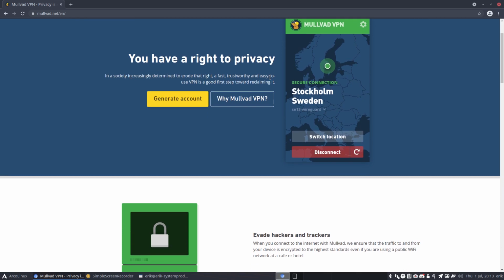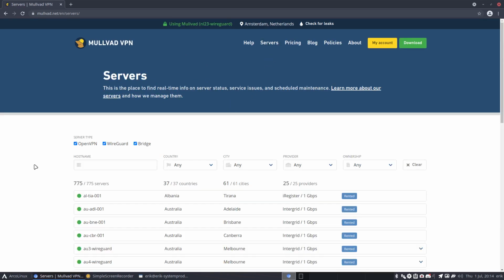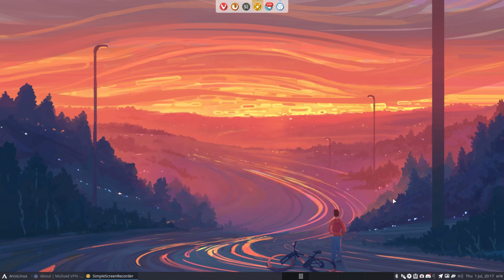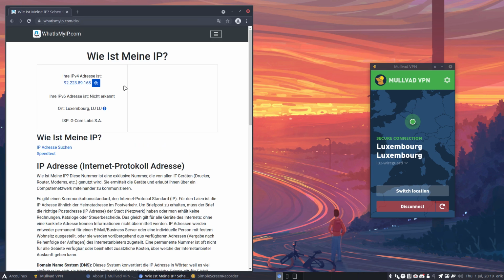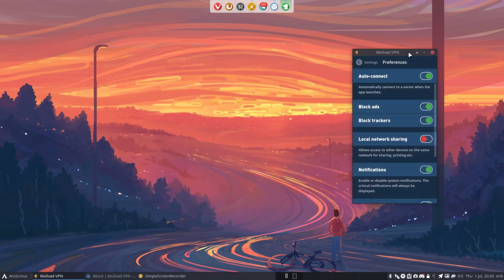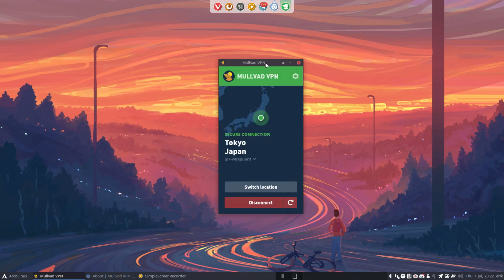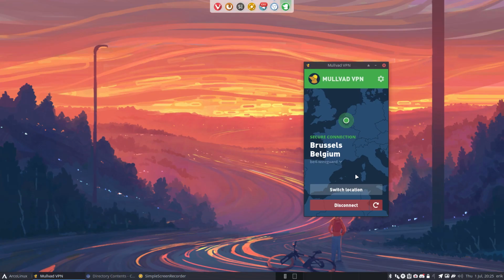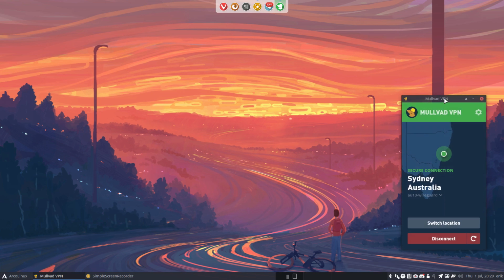ArcoLinux : 2066 Testing out Mullvad vpn - available on the repo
A tutorial created for this article
NO ARTICLE